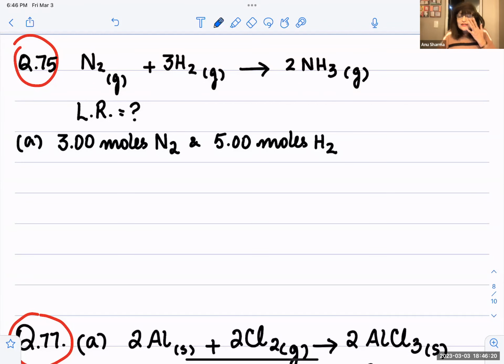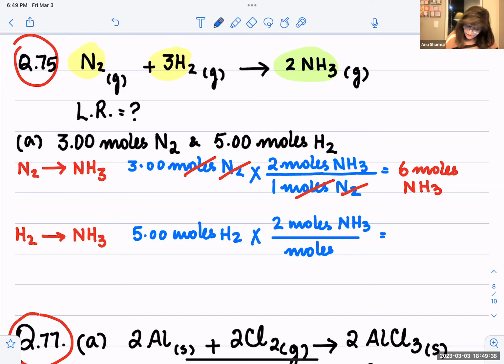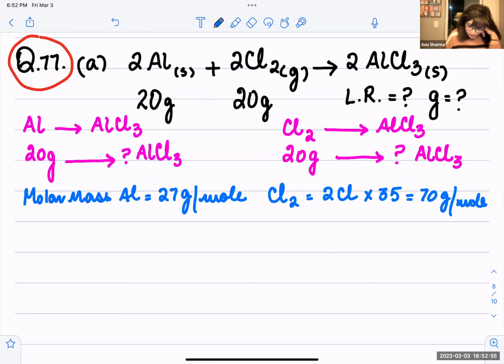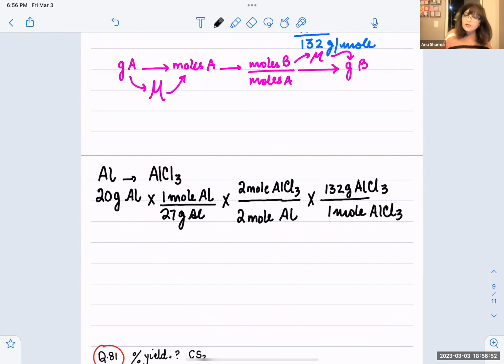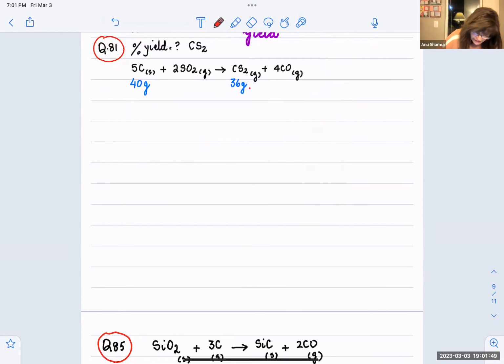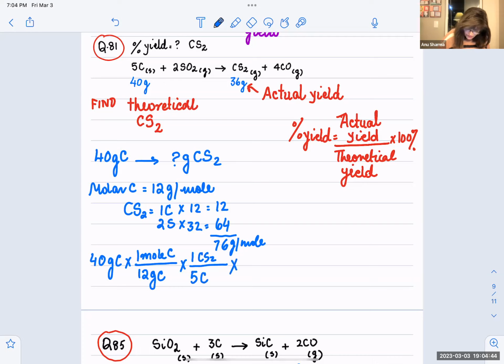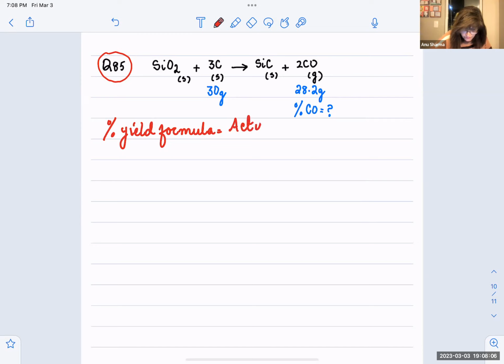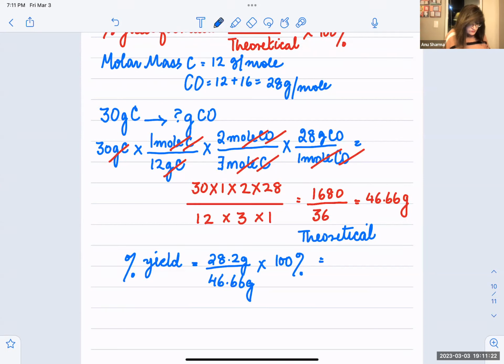How to solve Ch 7 HW - Limiting Reactant and Percentage Yield (GOB)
GOB - Ch 7 Reactions HW Q 75,77, 81, 85
How to determine LIMITING REACTANT and percentage yield in a reaction